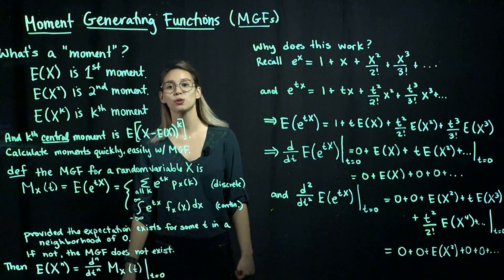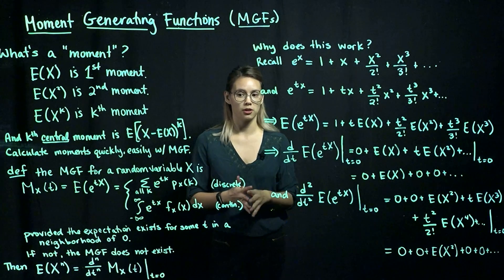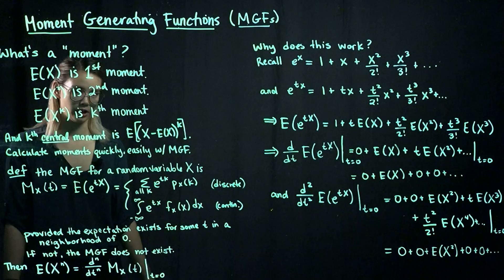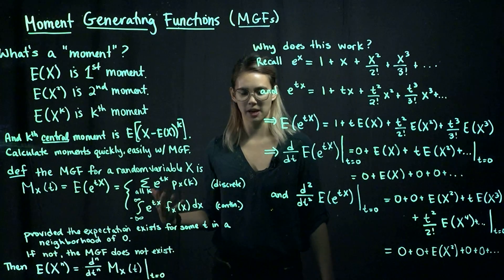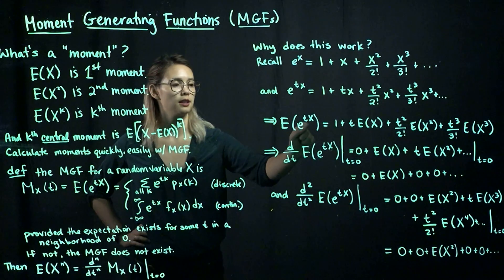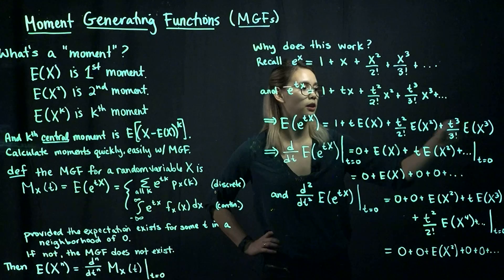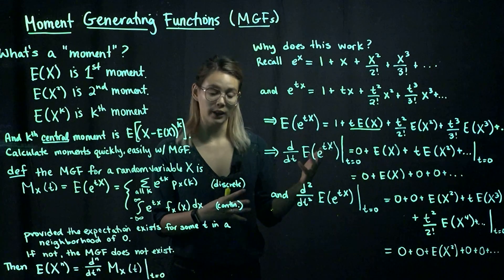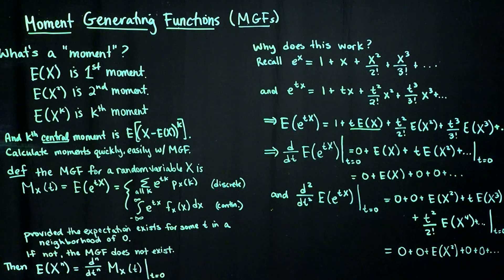Moment Generating Functions (Part 1)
Learn what a moment generating function is and how to use it.